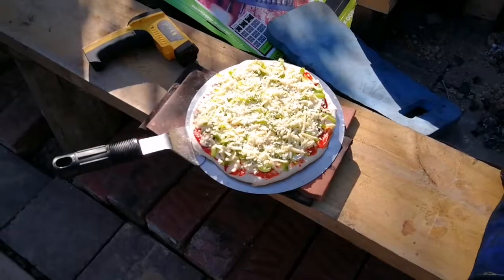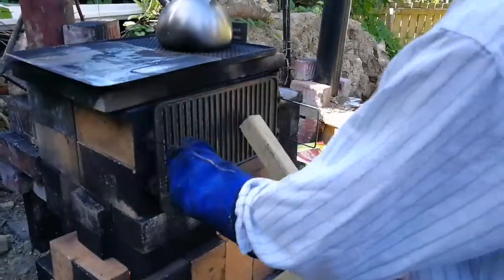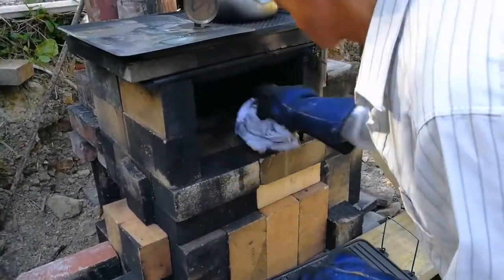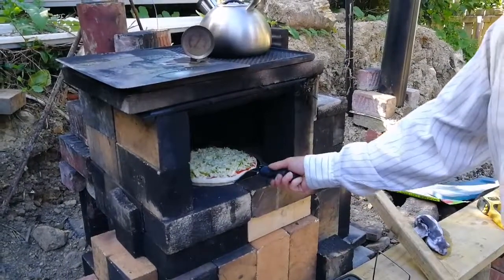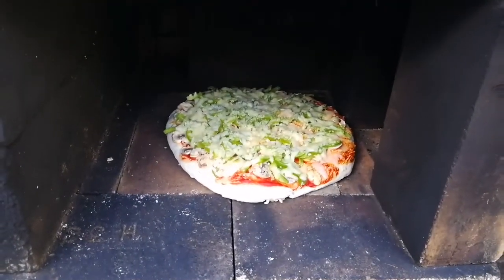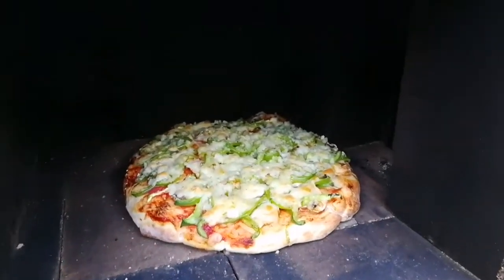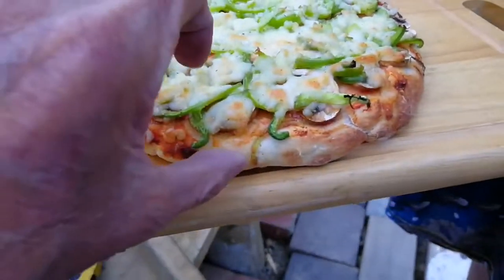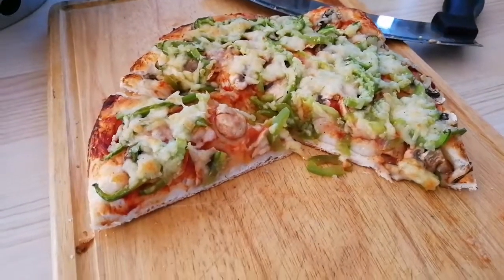Pizza cook test in rocket stove fire brick oven ( 5 inch batch box)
Takes 15 minutes to cook the thick crust pizza, and over 1.5 hours to heat the oven up so not great for instant pizza. Interestingly the oven floor was still over 200 deg C 2 hours after I finished fueling the fire. So it could be used for baking bread or other things. I'm going to try starting a concurrent fire with charcoal in the oven floor to see if I can accelerate the process.